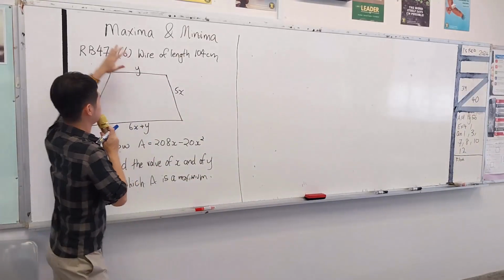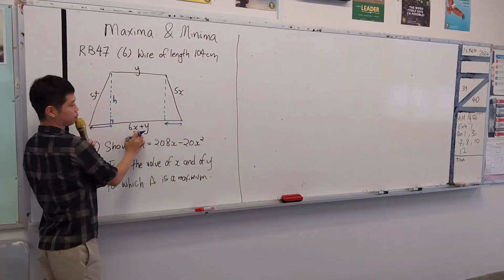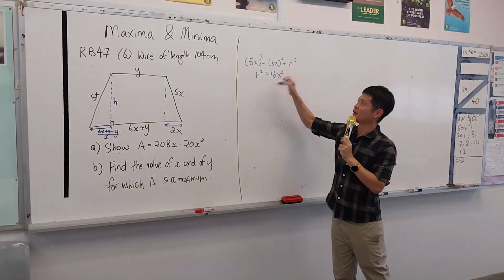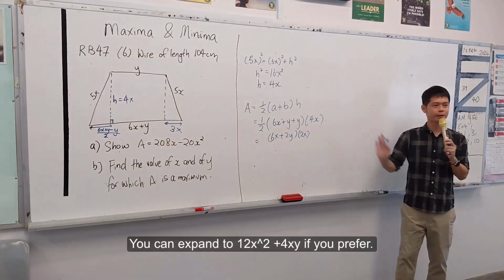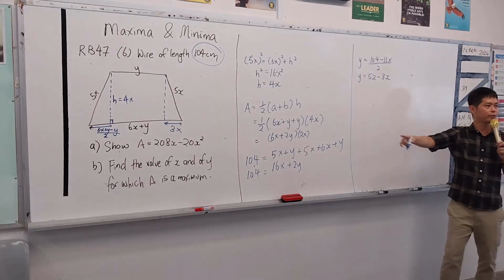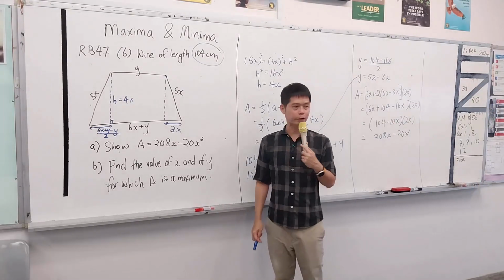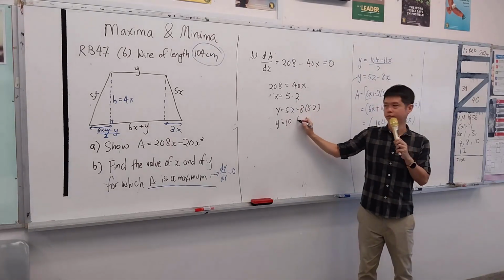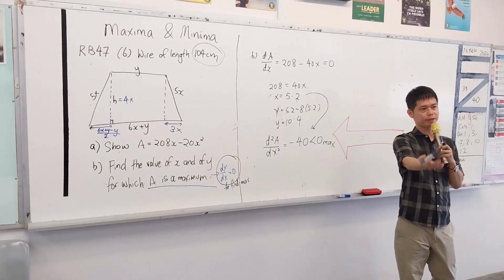Maxima and Minima